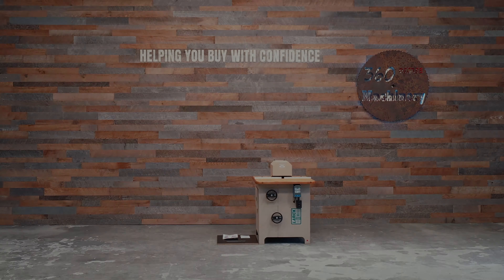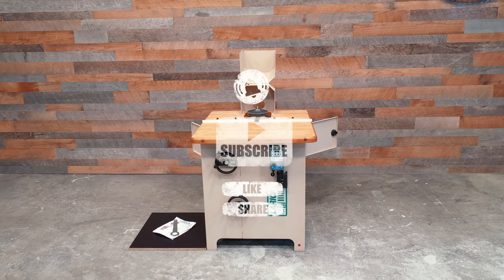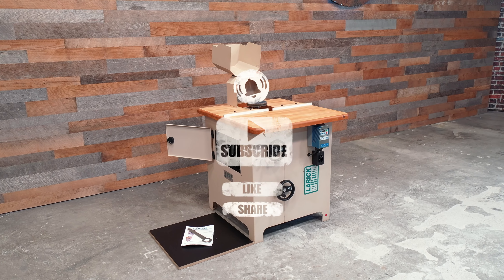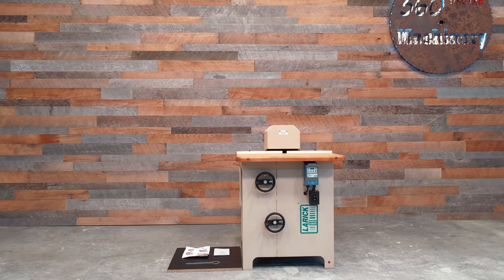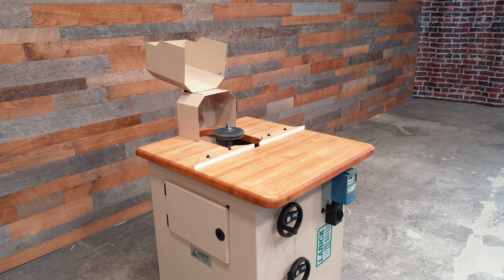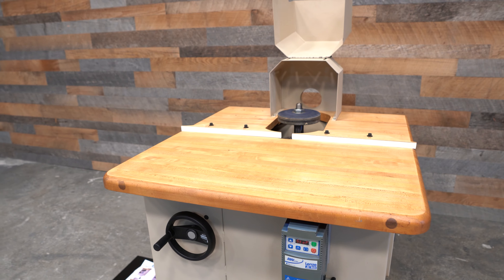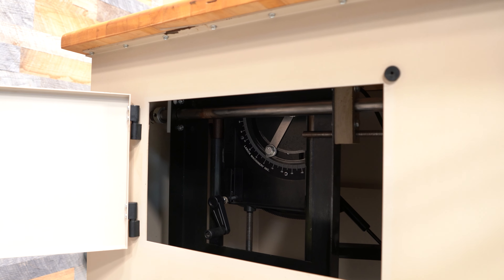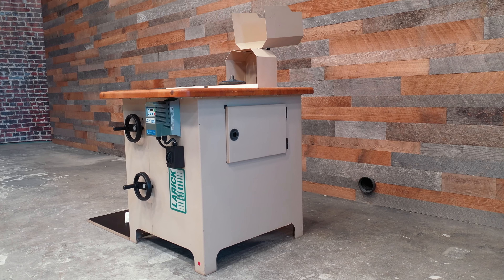Larick 360 C Variable Speed Profile Sander